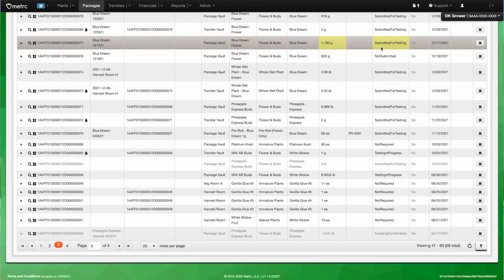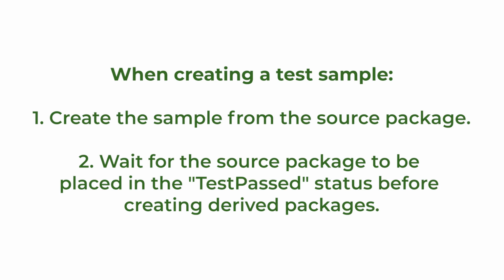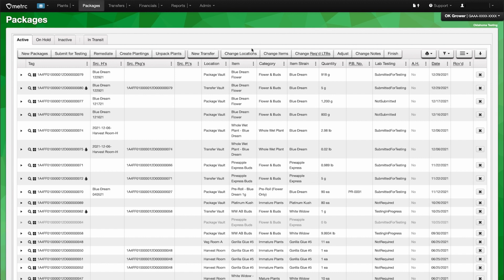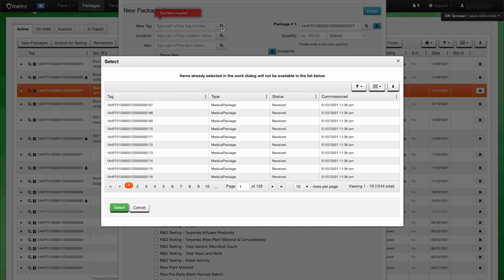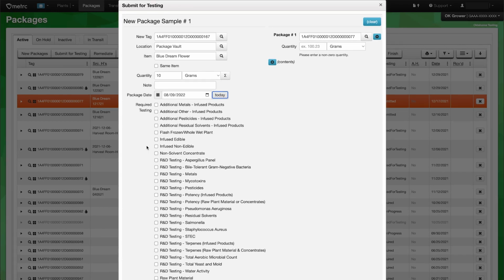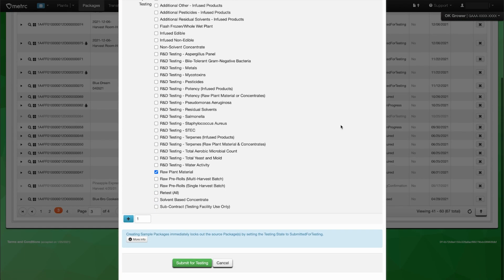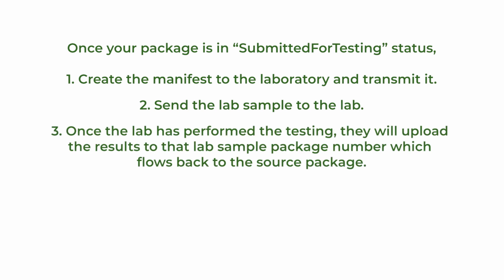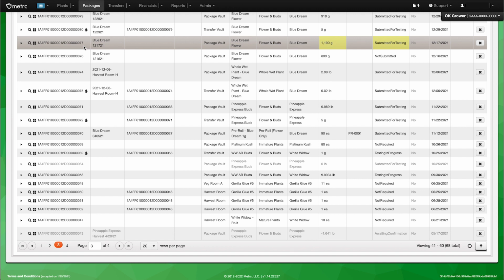How to Enter and Submit Testing Samples in Metrc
OMMA Chief Science Officer Lee Rhoades offers step-by-step instructions on how to properly enter and submit testing samples in Metrc for Oklahoma licensees.